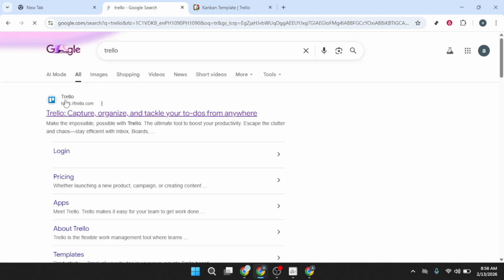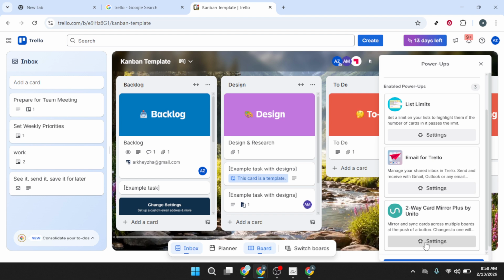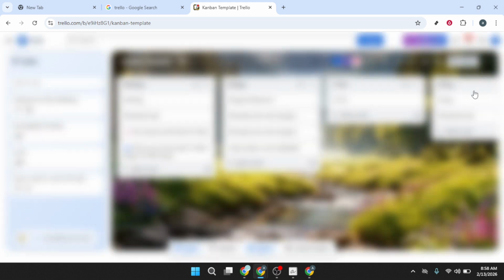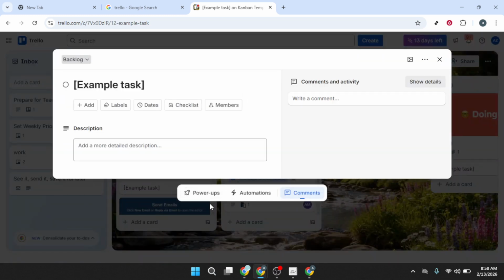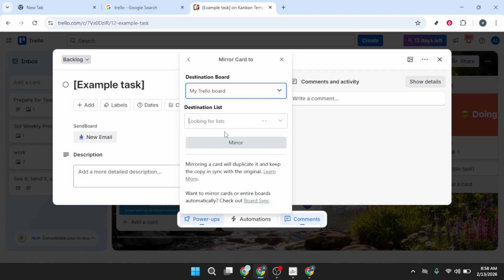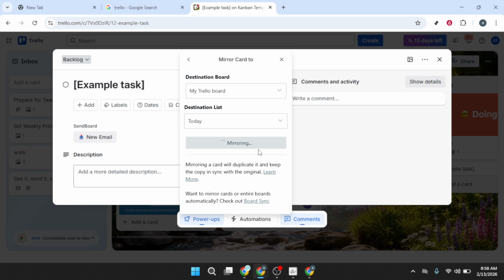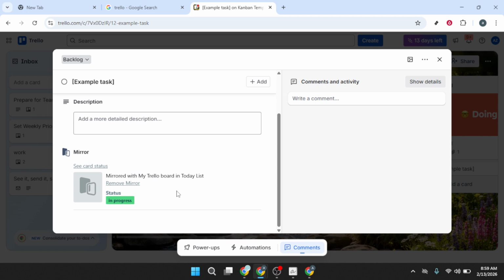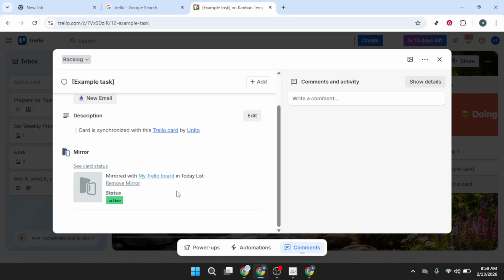How To Build A Trello Master Board A 2-Way Card Sync (Updated 2026)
In this video, we discuss advanced trello strategies and how to build a master board trello setup. We show you how to configure a 2-way card sync to connect boards and manage a massive project portfolio seamlessly in 2026.

00:00 Intro

00:30 Adding the power-up

01:00 Mirroring a card

01:46 Syncing across boards